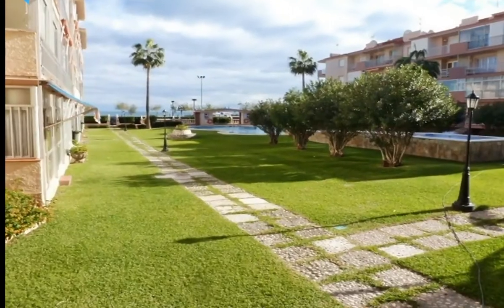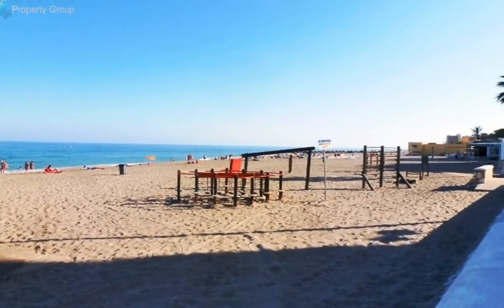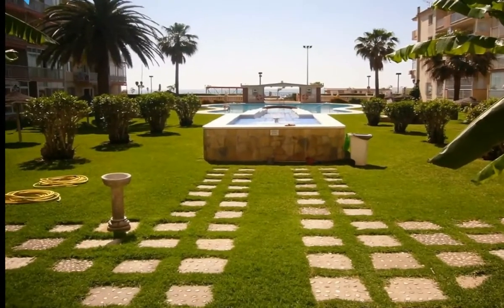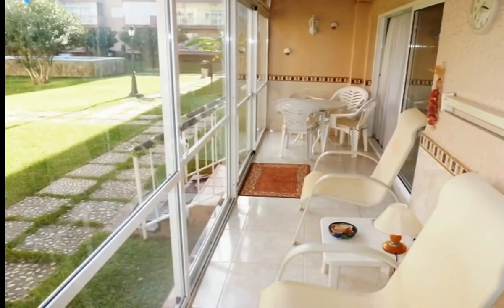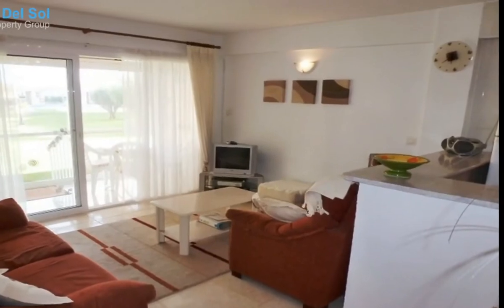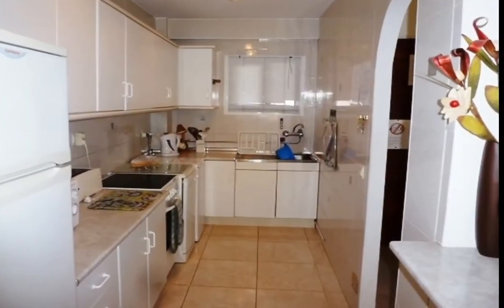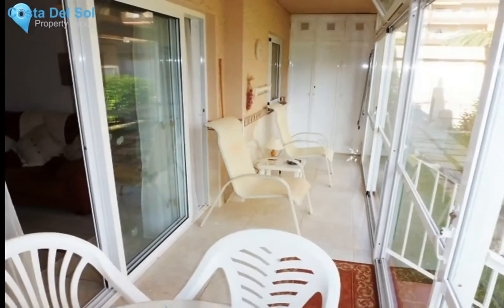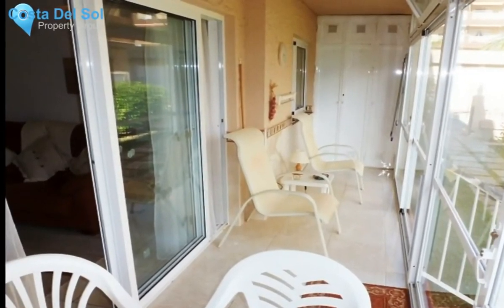2 Bedrooms Ground Floor Apartment in Los Boliches, Costa Del Sol FOR SALE &euro; 260,000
2 Bedrooms Ground Floor Apartment in Los Boliches, FOR SALE &euro; 260,000Ground Floor Apartment, Los Boliches, Costa del Sol.
2 Bedrooms, 1 Bathroom, Built 64 m², Terrace 10 m².

Setting : Beachfront, Town, Close To Shops, Close To Schools, Urbanisation.
Orientation : South.
Condition : Good.
Pool : Communal.
Views : Garden.
Features : Covered Terrace, Lift, Fitted Wardrobes, Near Transport, Private Terrace, Satellite TV.
Furniture : Fully Furnished.
Kitchen : Fully Fitted.
Garden : Communal.
Security : Gated Complex.
Parking : Communal.
Utilities : Electricity, Drinkable Water.
Category : Investment, Resale.Covered Terrace;Lift;Fitted Wardrobes;Near Transport;Private Terrace;Satellite TVBeachfront;Town;Close To Shops;Close To Schools;Urbanisation To view and enquire about this property please